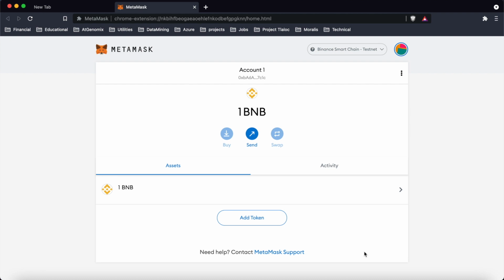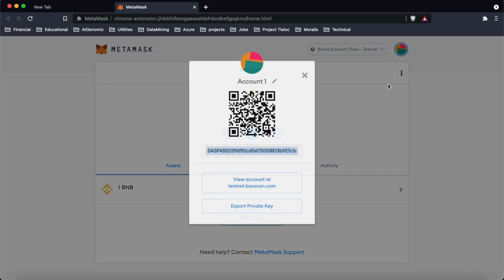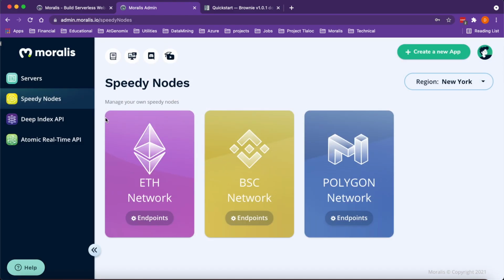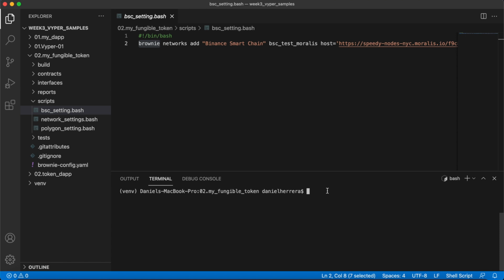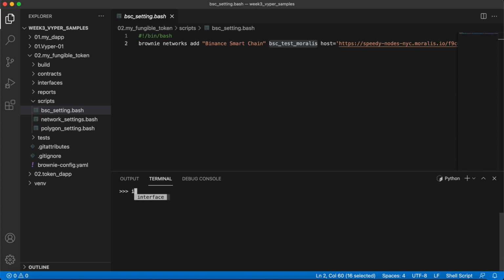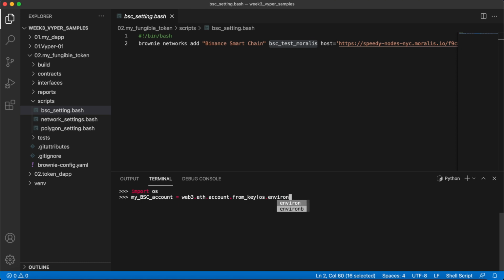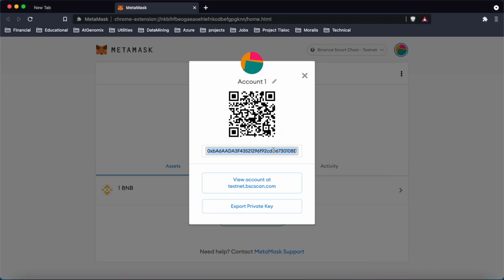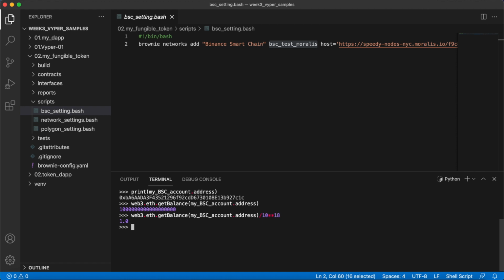Connect BSC MetaMask Account Using Brownie And Moralis - Blockchain Programming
How to connect your MetaMask accounts using Brownie when programming on BSC (Binance Smart Chain)? Nodes are needed in order for Brownie to be able to interact with the blockchain. Interacting with a real network is a closer step to production and a necessary step before migrating your project to the mainnet.